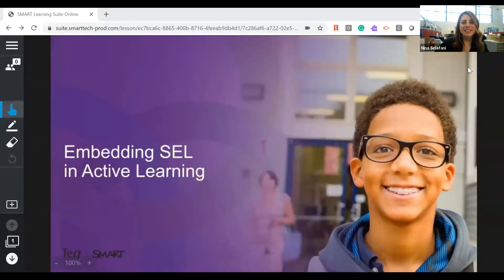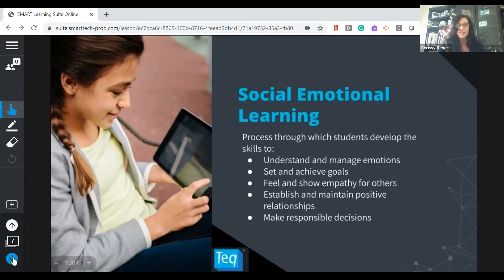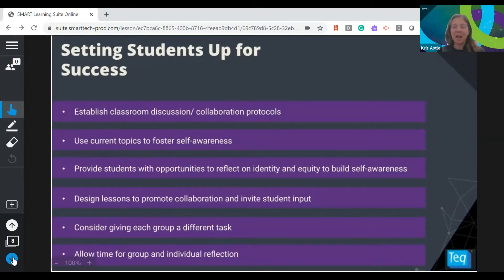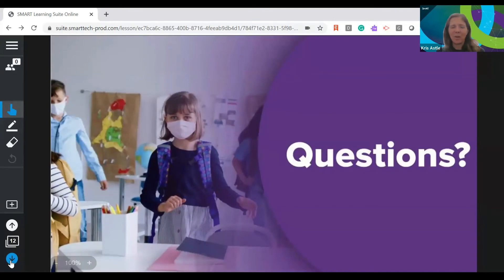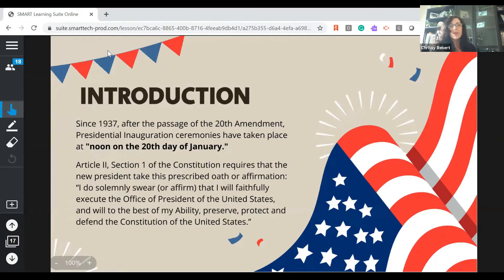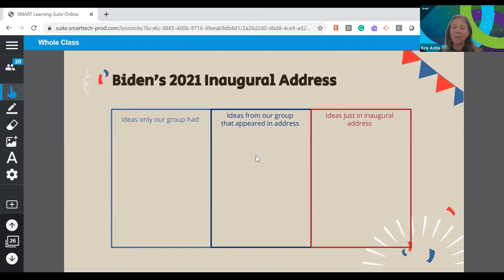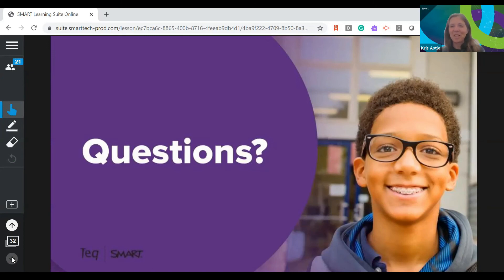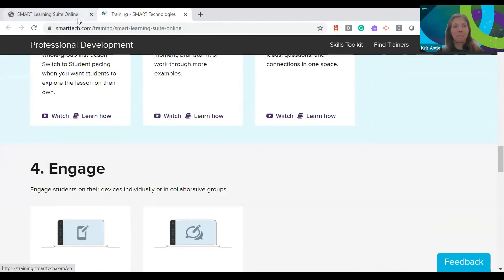SEL Tools for Active Learning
Even in the face of social distancing requirements, social and emotional skills development can be built into everyday content delivery. Join this interactive session discussing how schools are focused on increasing SEL skills in students. We will showcase several approaches that are proving to show results, including increasing engagement, relationship-building, and managing a hybrid schedule for the first time.